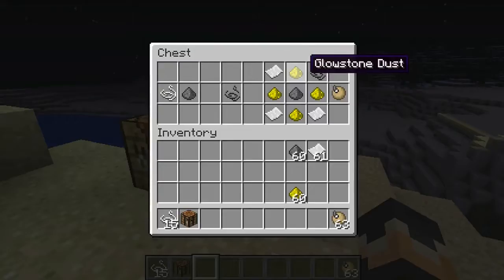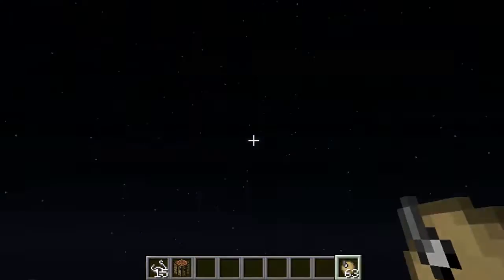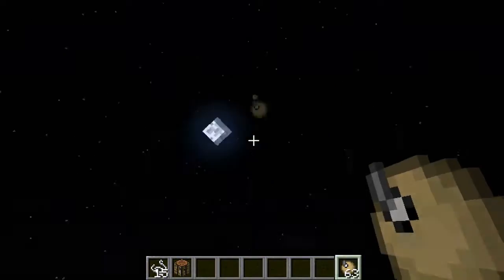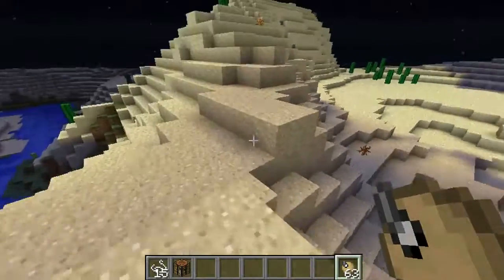Sky Does Minecraft! Minecraft Mod Showcase FIREWORKS!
Look! Sky Did Minecraft! SkyDoesMinecraft! Sky Does Minecraft!